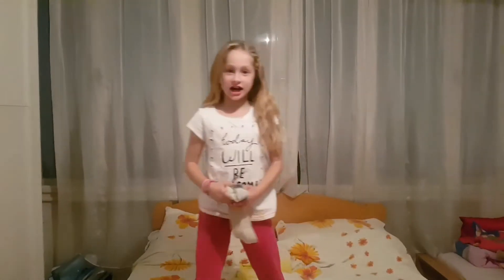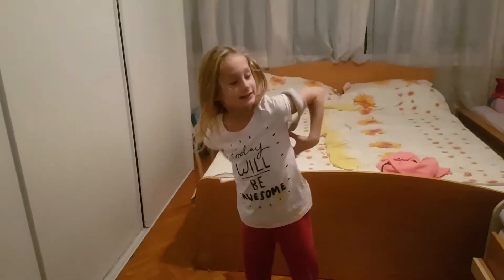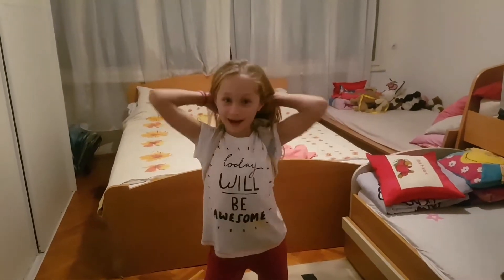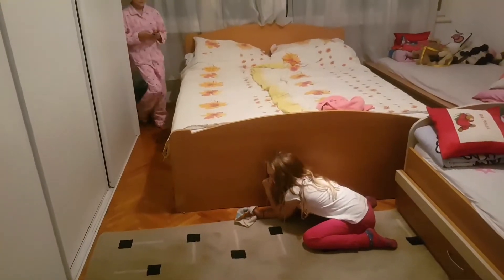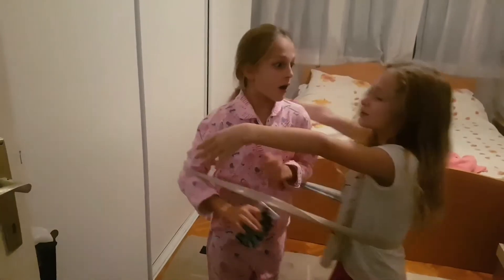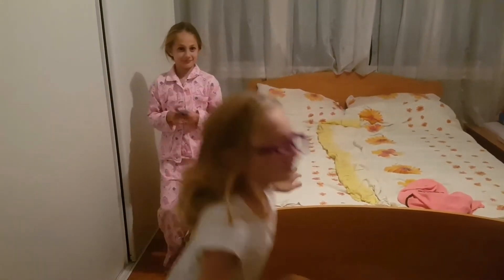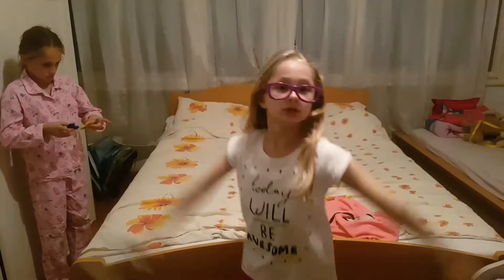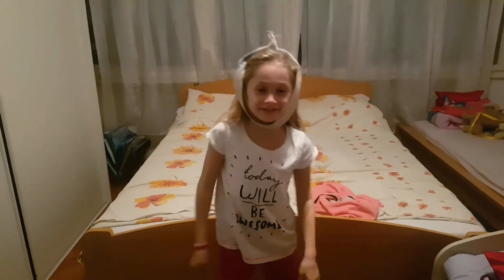Sad Haja Beauty Corner More Epic DIYs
And this will make you super popular! ;)